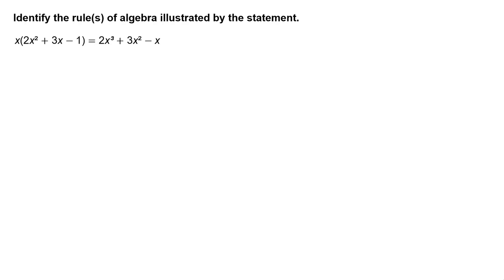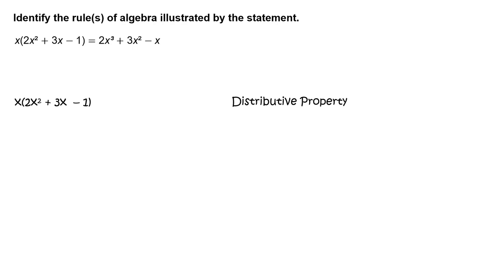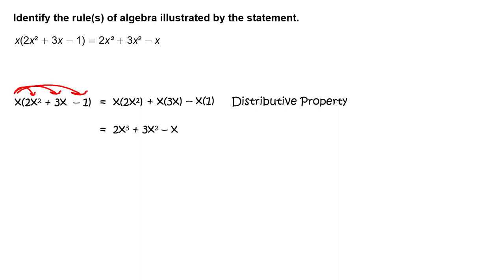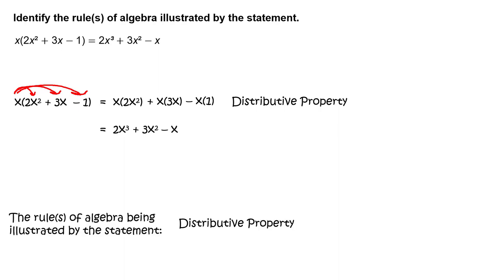RR_soln_AT11_00_03_101